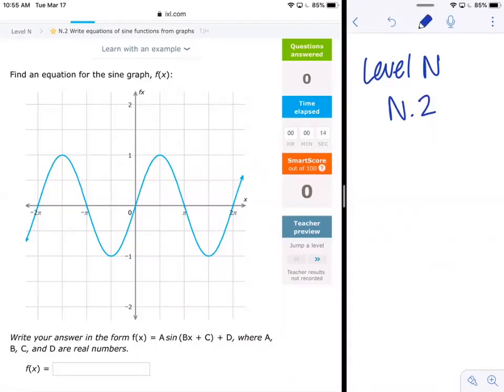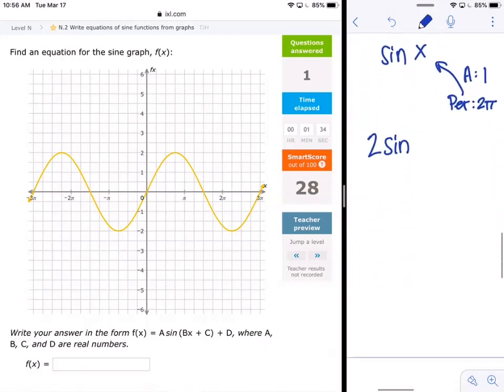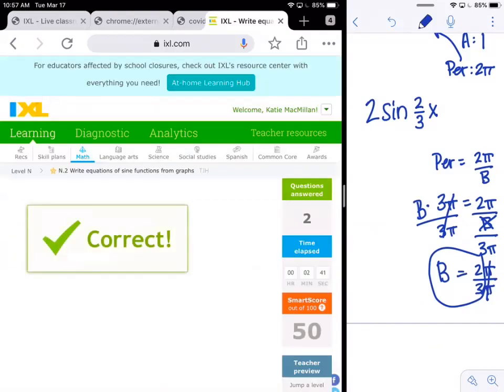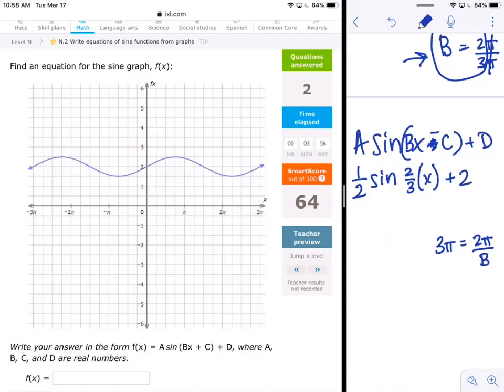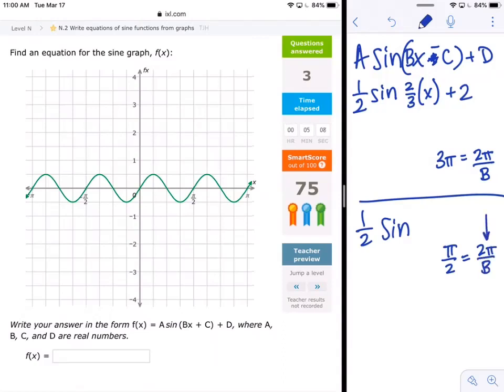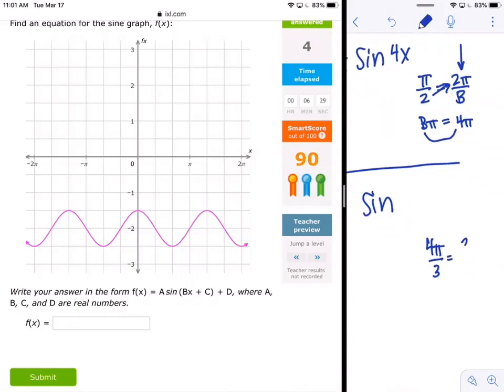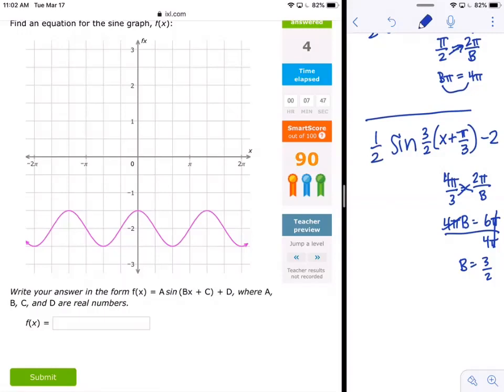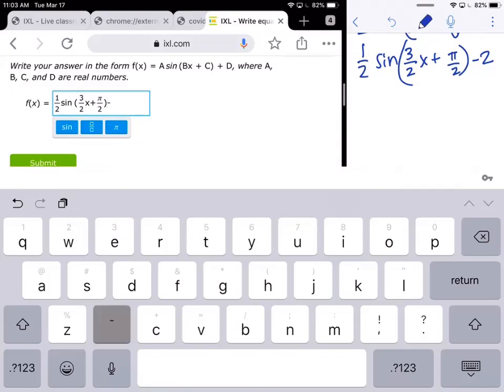IXL Help Video N.N.2